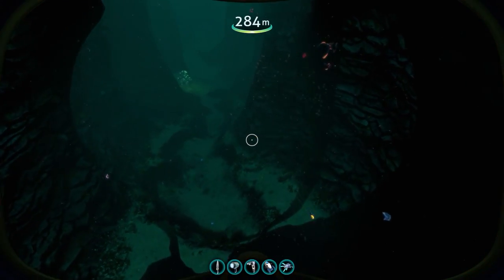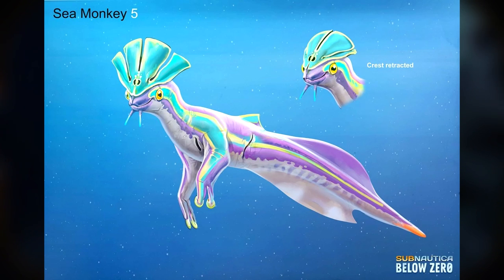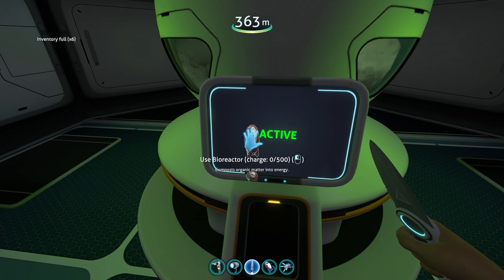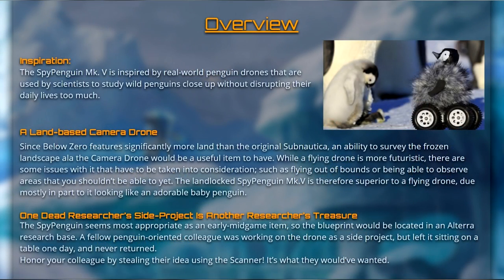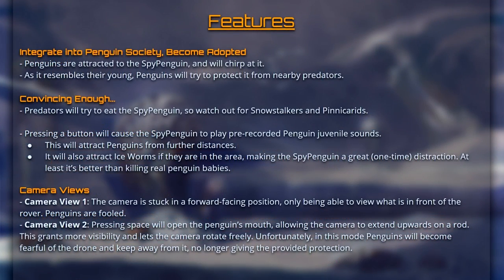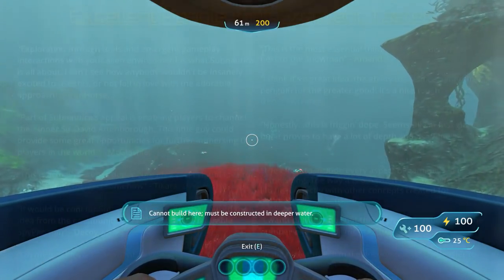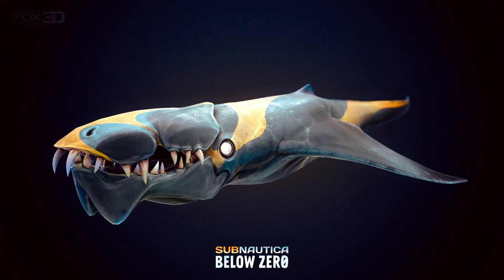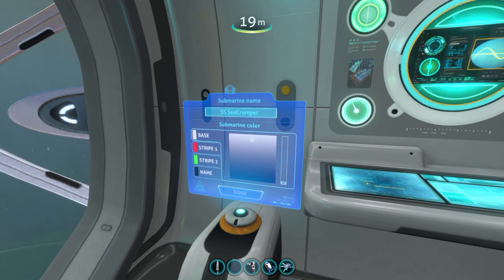OUR FIRST LOOK AT THE SQUIDSHARK... IT'S TERRIFYING | Subnautica Below Zero News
Ohhhhhh noooooo thanks.

I'm partnered with Torguard VPN!

Patron(s) over $5:
Kaitlynd Van Overbeek
Vinni321
Leonard Chea
Captain FlipFlop
Geroneitor
Chase Conrad

Awesomecrunch